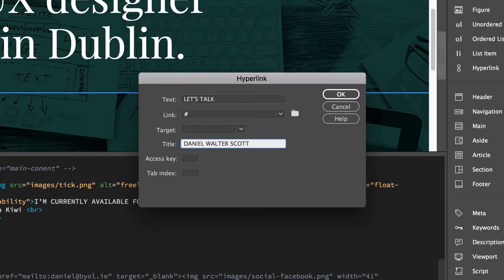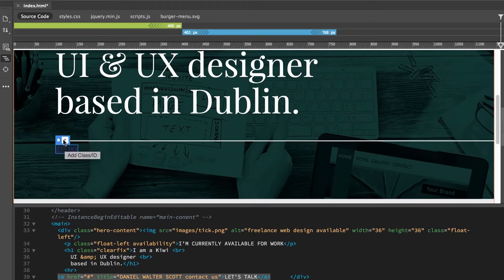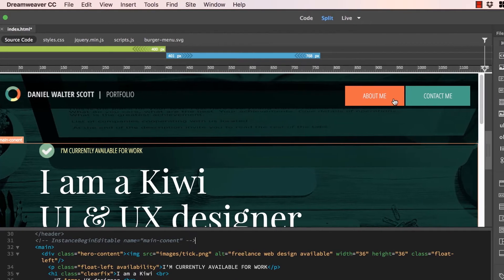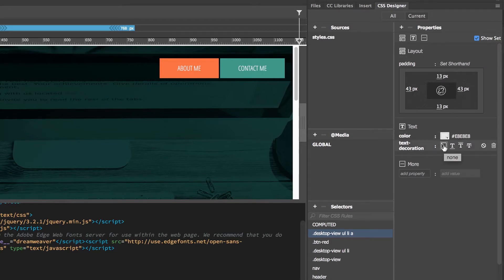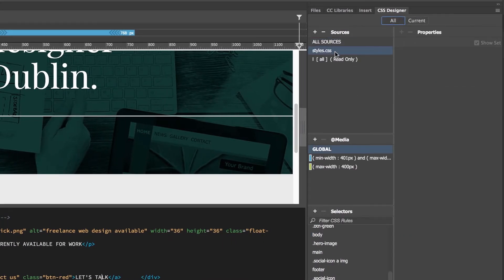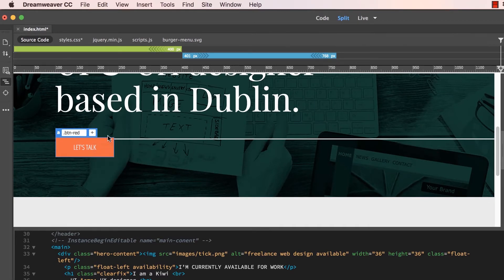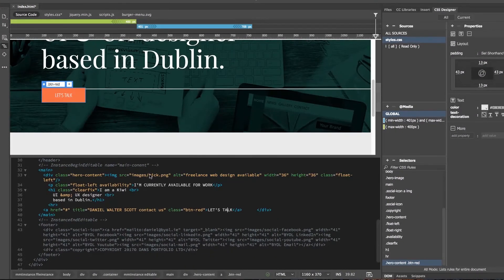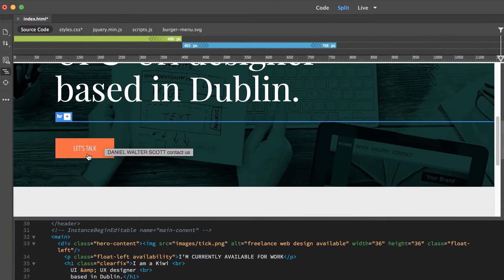How to create a button in Adobe Dreamweaver CC - Dreamweaver Templates [27/38]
Hi there, in this tutorial we're going to make this Red Button. We're going to do cool things where we borrow existing CSS from other Classes and we re-use some Classes, get more fancy. All right, let's go and do that now.